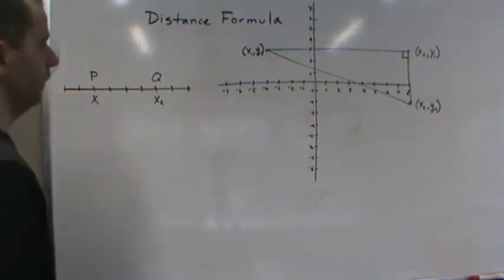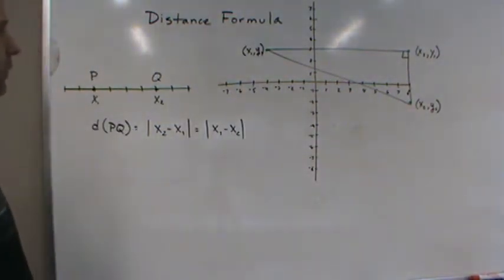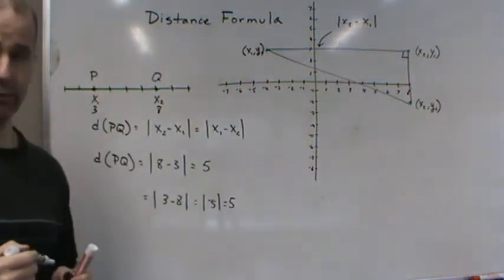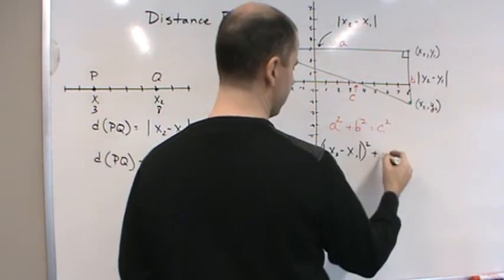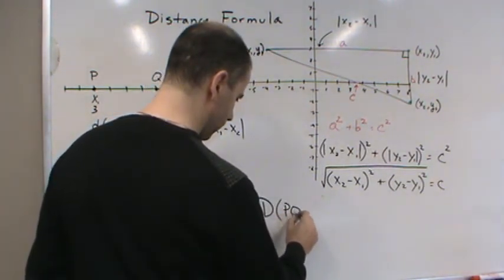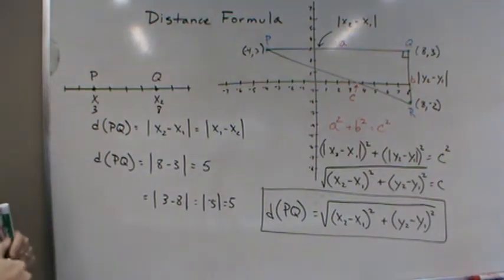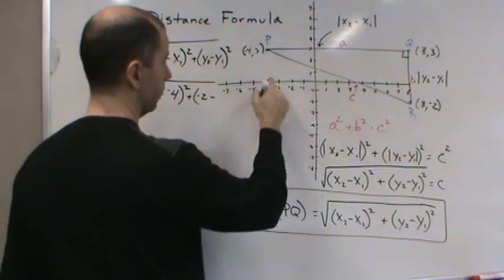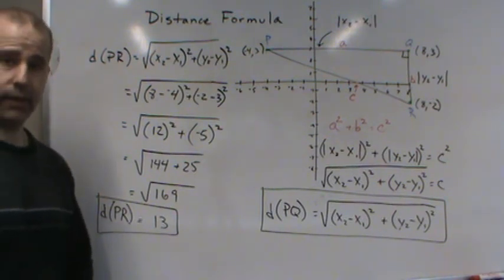College Algebra The Distance Formula